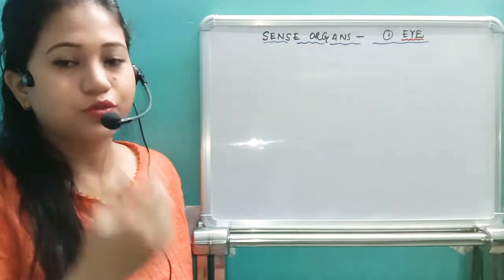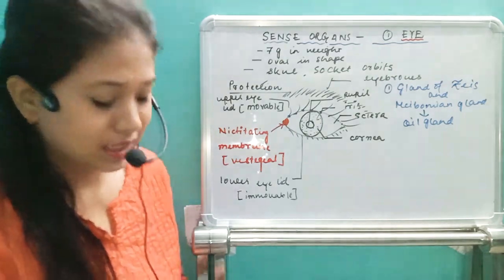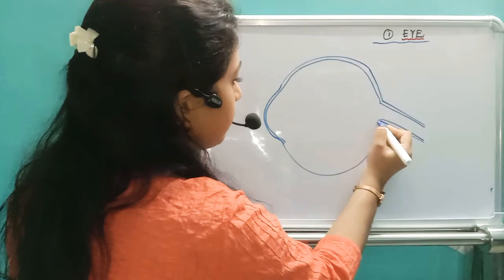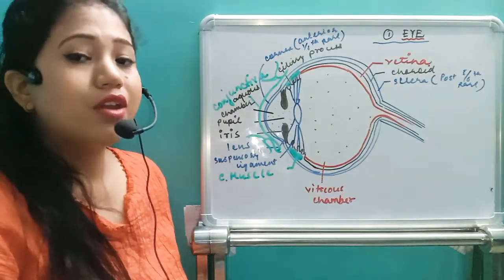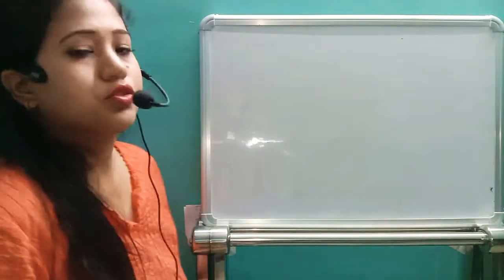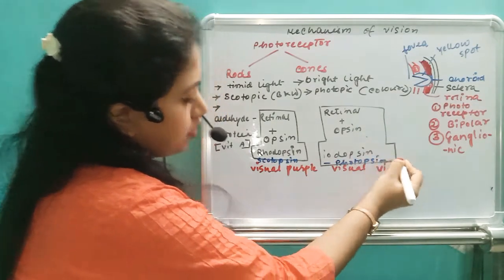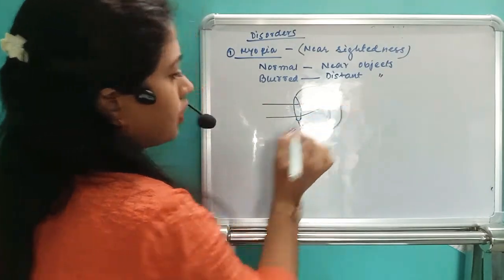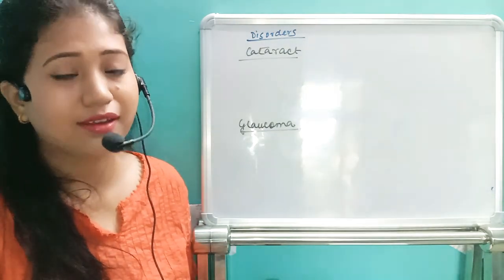sense organs- Eye